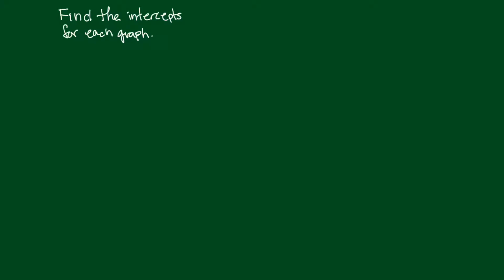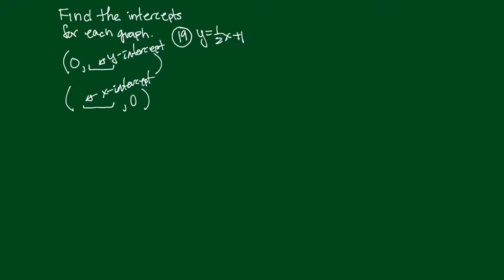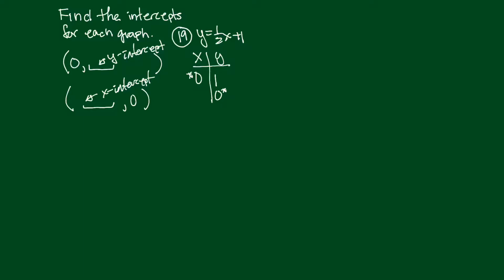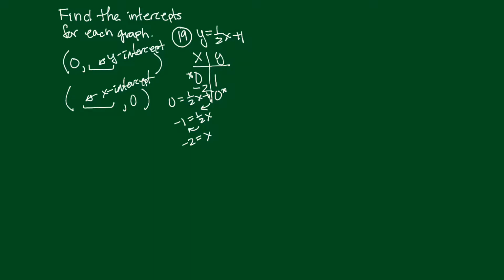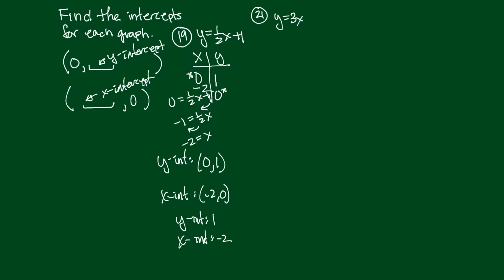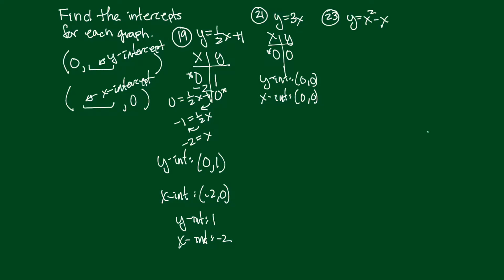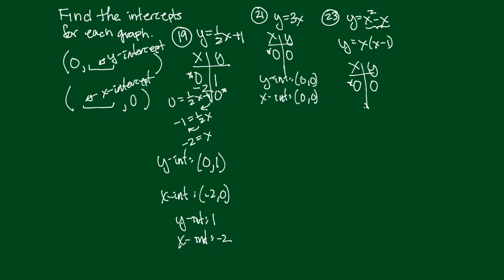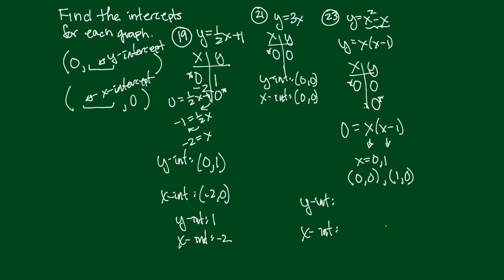Section 3.1 - Problems 19, 21, 23